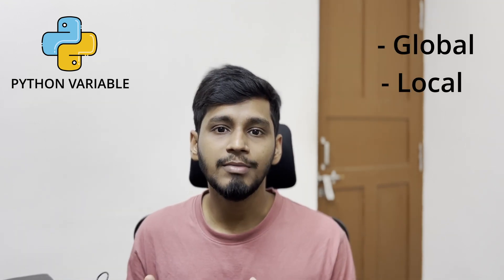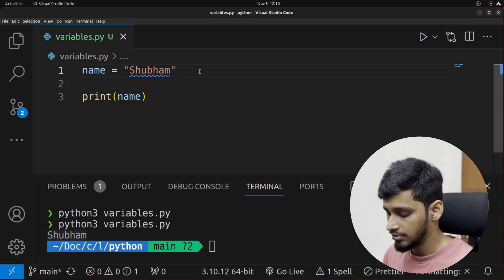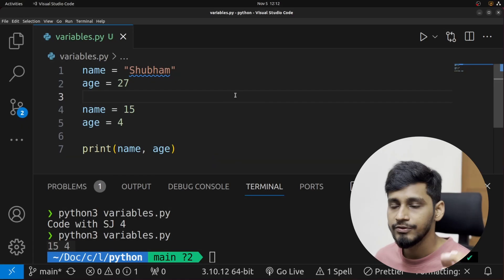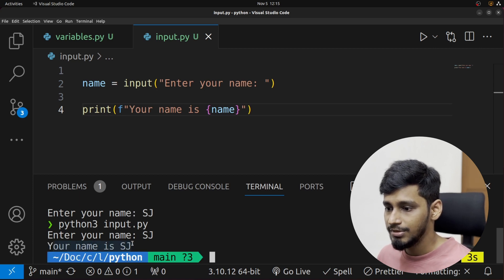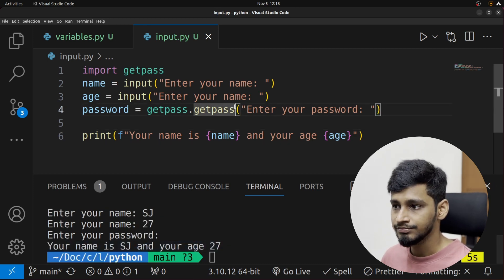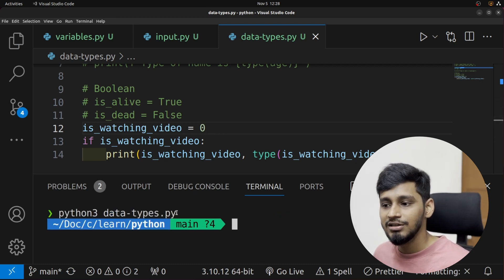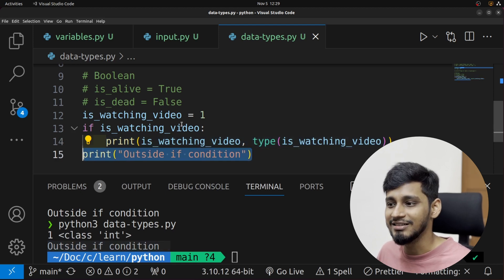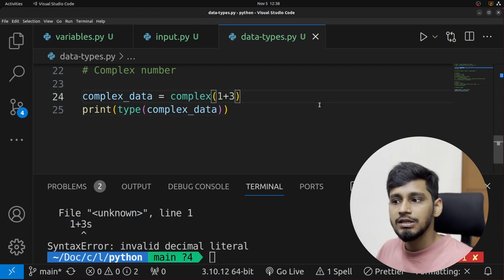The Ultimate Python Crash Course (Part 2: Data Types in Python) || Code with SJ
Ultimate Python is your comprehensive Python programming tutorial series that will take you from a Python novice to a Python pro! Whether you're a beginner or an experienced coder, this series has something for everyone.

In this Python tutorial series, we'll explore Python from the ground up, covering everything from the fundamentals to advanced topics, enabling you to become a Python Pro.

Join me on this Python adventure, and together we'll unlock the full potential of this versatile and powerful programming language. Whether you aspire to be a data scientist, web developer, or Python enthusiast, "Mastering Python" has got you covered. Let's code!

Timestamps:
0:00 Introduction to Python
0:27Create Python Variable
3:01 User Input in Python
4:32 F string in Python
5:04 User input Password in Python
07:04 Data Types in Python
17:23 Final wording

Old Keyboard
Main Mic